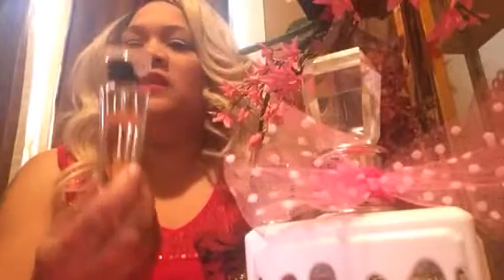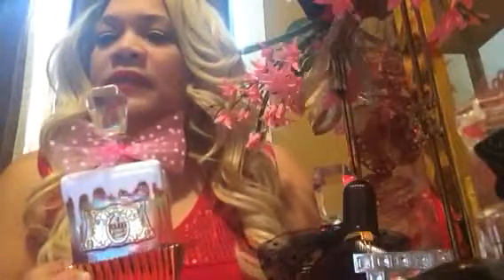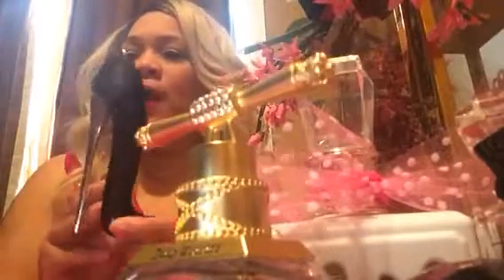Valentine Perfume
Perfumes to give or wear for valentines day